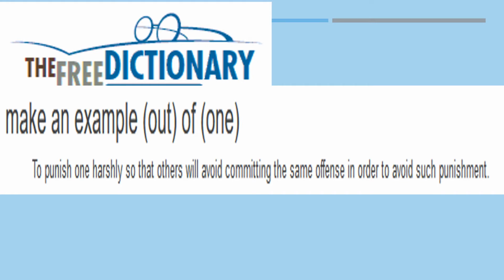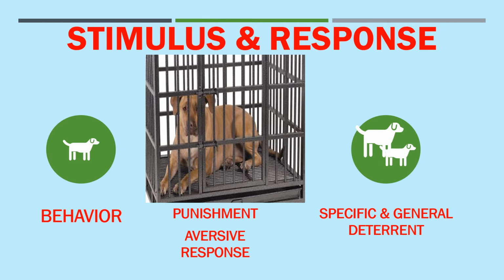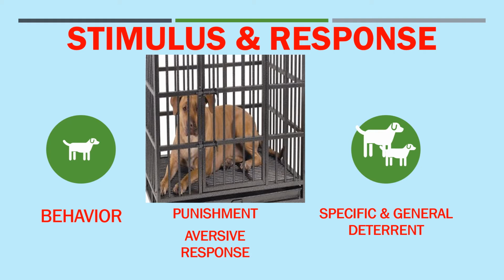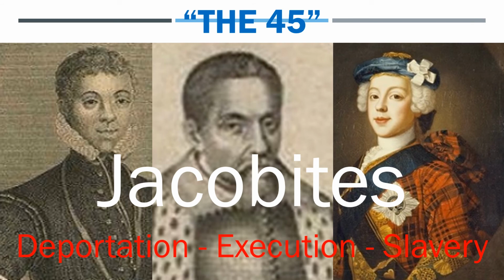THE ART & SCIENCE OF CONTROL: Forensic Psychology [Pt 1]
FORENSIC PSYCHOLOGY: The Art & Science of Control [Pt. 1]

If this video appears on any other channel, it is stolen and unauthorized. N.B.